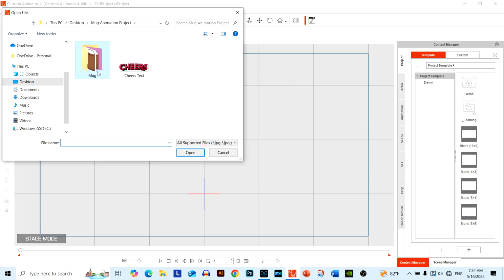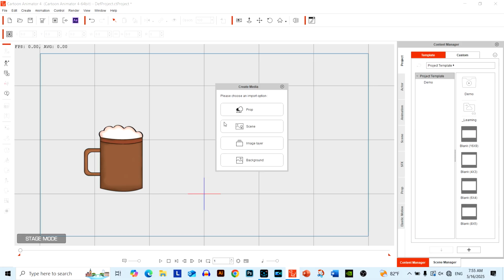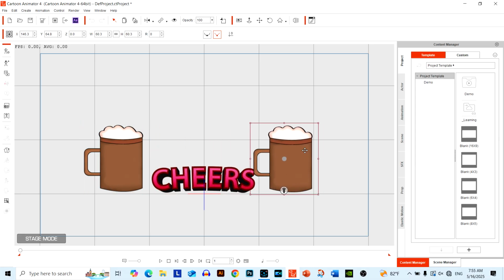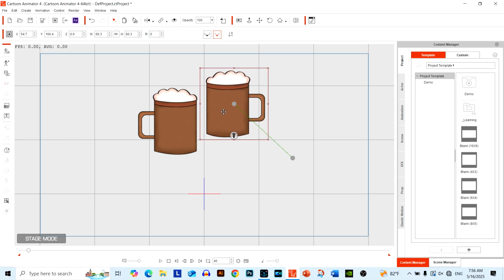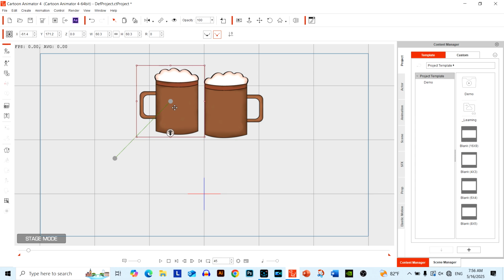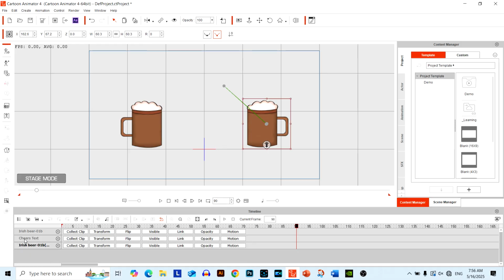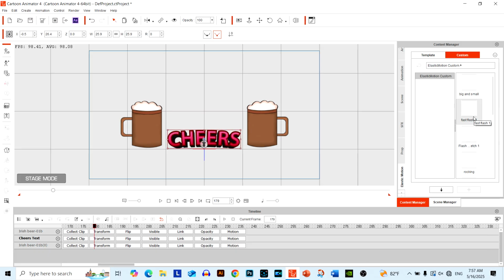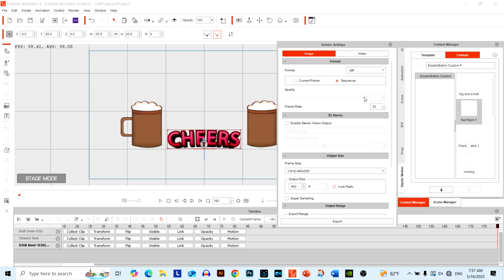Cartoon Animator 5 Creators Digital Marketing Graphic Design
Graphic designing digital art for online digital marketing. Animated graphics help promote businesses online.  Animation will encourage customers to purchase products and increase company visiblity.